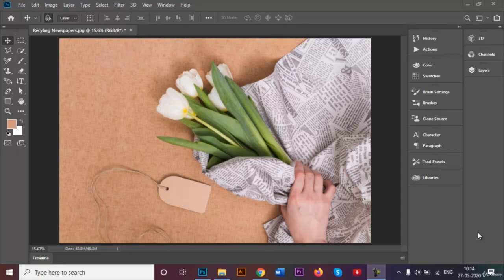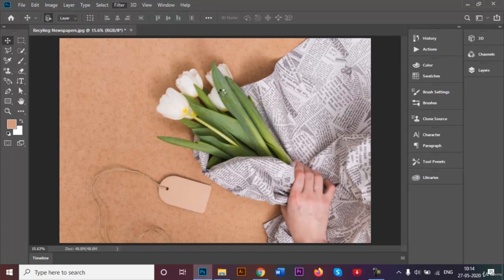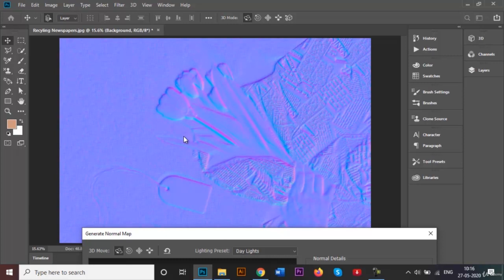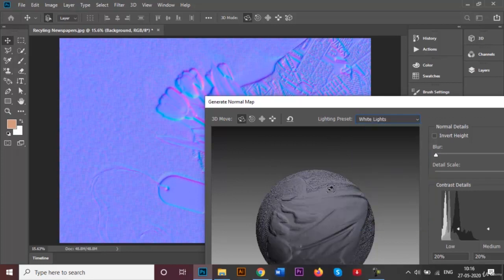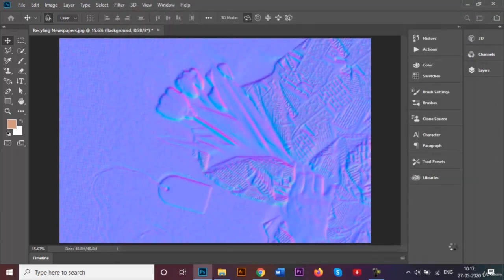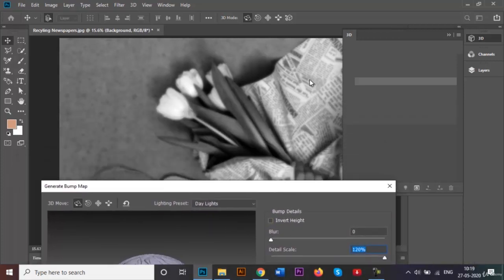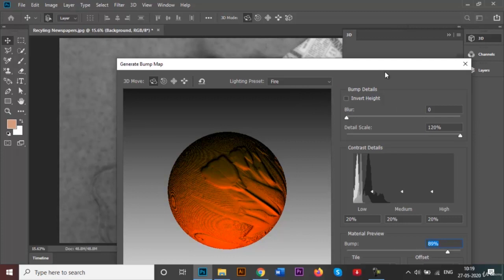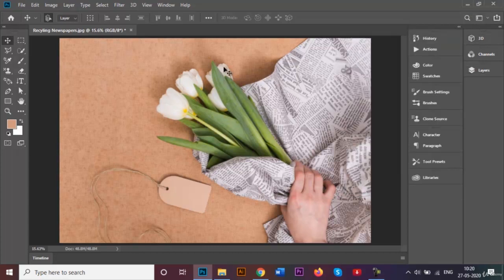30 3D Filter